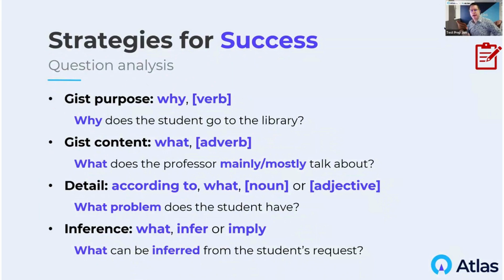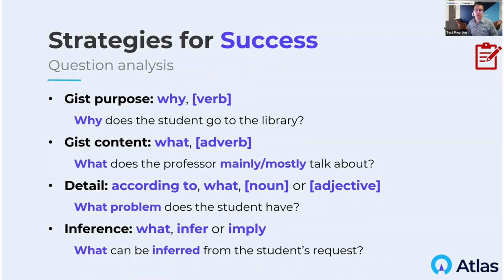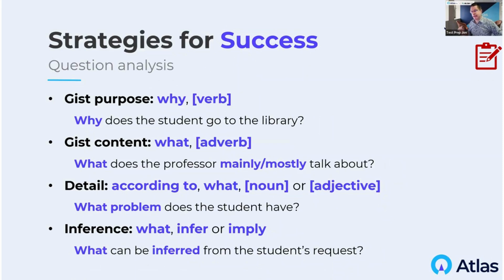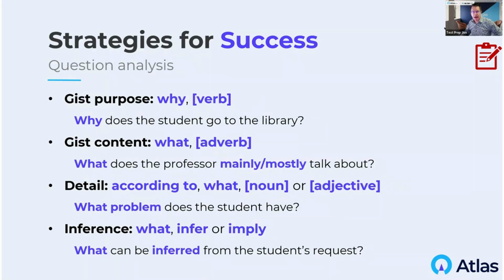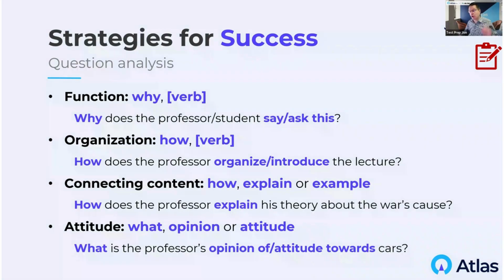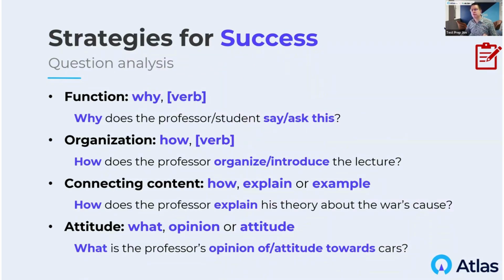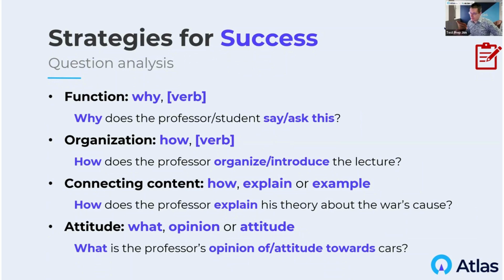03/31 Recap Part 3 - 如何分辨托福聽力題型？審題技巧是甚麼？ (【Atlas系列講座】TOEFL iBT 筆記技巧 熟悉聽力高分必備技能)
📅 3/31 Atlas x 菁英國際 托福聽力講座，邀請 Jonathan 老師 帶來高效筆記技巧解析，幫助考生掌握聽力必備技能！透過筆記重點整理、題型拆解與應試策略，你將學會如何提升聽力理解力，抓住關鍵訊息，讓作答更精準！

🎯 3 大講座重點回顧
🔹 托福校園對話架構解析 – 常見對話情境與考點，掌握高頻內容，聽出真正問題所在！
🔹 筆記一定不能漏掉什麼？ – 有效筆記記錄重點資訊，減少腦力負擔，提升答題速度與準確度。
🔹 如何分辨題型並精準審題？ – 透過題幹關鍵字分析，預測考點，精確對應筆記內容作答！

🚀 想強化托福解題技巧？
📍 Atlas 一對一托福課程 – 依個人需求設計學習計畫，精準提升聽力、口說、閱讀、寫作能力。
📍 菁英托福實體課程 – 小班互動教學，專業講師指導，適合需要團體討論與互動的學員。

📅 更多免費托福 & 雅思講座，立即報名！
🔗 ACCUPASS | Atlas 1對1托福雅思教育中心